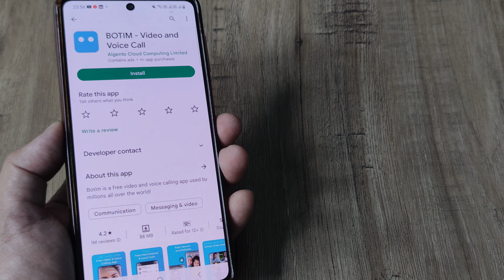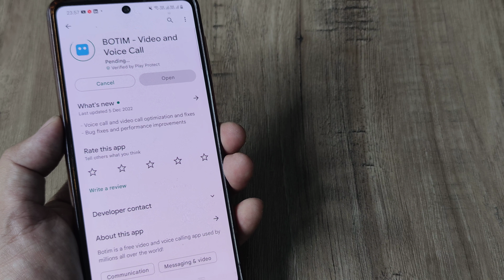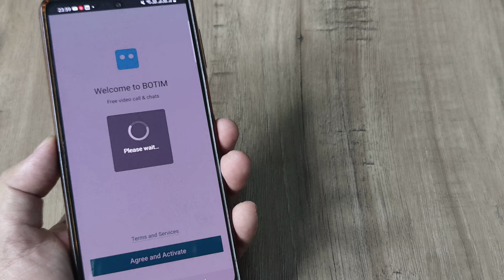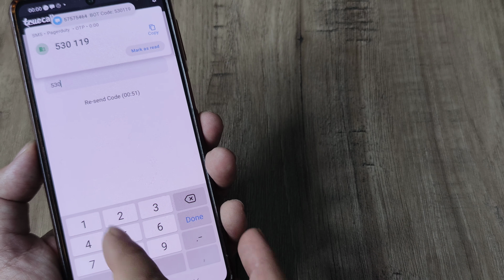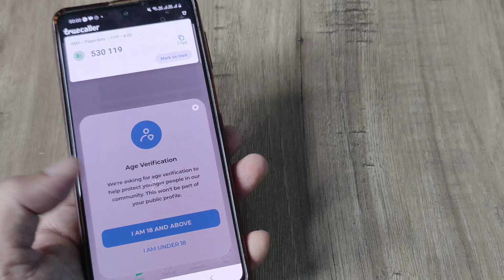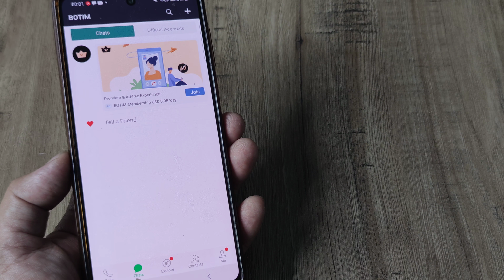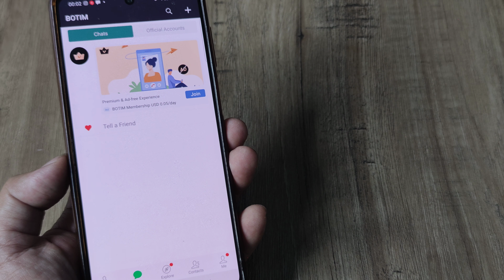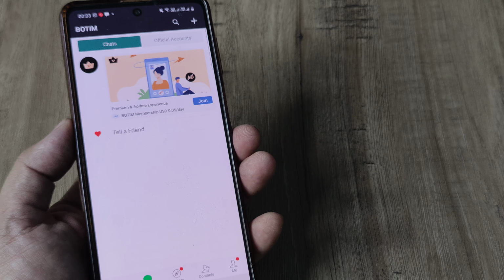Whatsapp alternative for Dubai or Abudhabi or Gulf countries | Try this free solution instead| Botim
Whatsapp call not available for Dubai or Abudhabi | Try this free solution instead

If you're having problems calling on WhatsApp in Dubai or Abudhabi or any Gulf countries, try this free solution instead. Botim is a WhatsApp alternative that is compatible with almost all Gulf countries, so you'll be able to call as usual.

If you're looking for a WhatsApp alternative for Gulf countries, Botim is the perfect solution! Not only is it compatible with most Gulf countries, but it also has a fast and reliable user base. So if you're in Dubai or Abudhabi and having trouble calling on WhatsApp, give Botim a try!